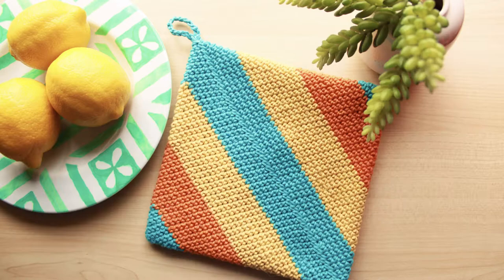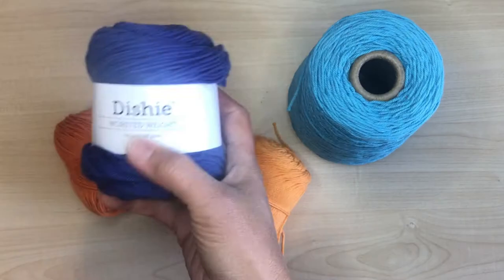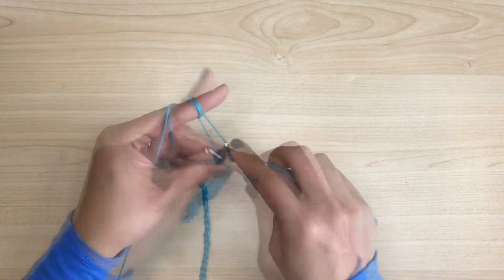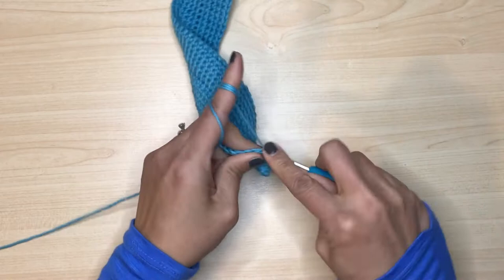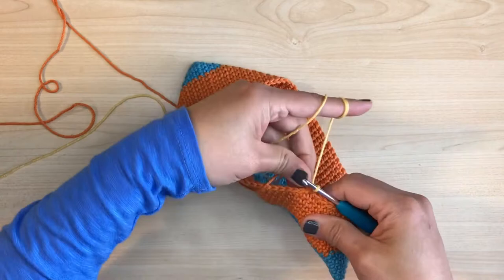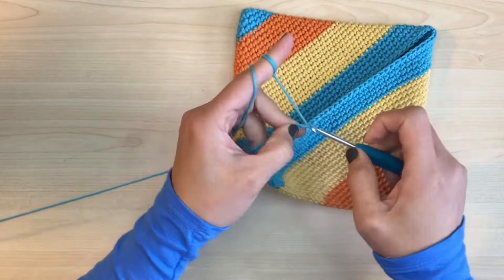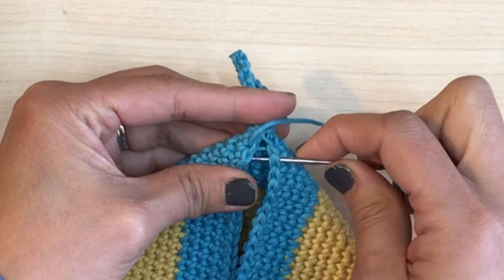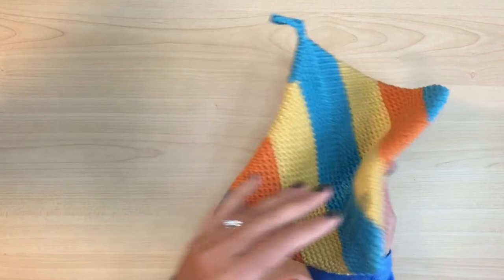Potholder Crochet Pattern for Beginners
Magic Potholder Crochet Pattern - Color Block Style
by: POPcrochet - AnnaBurtonDesigns

Using the famous Magic Potholder Crochet Pattern but taking it up a notch. We're doing it color block style with even nice stripes in different colors. Giving it a modern look. In this video, I will show you how the basic Magic Potholder Pattern, how to create that nice even stripes and how to hide the yarn color switch.
The only techniques you need to know is how to do single crochet and how to switch yarn colors. That's it!

Materials needed:
- 3 yarn colors - 100% cotton
- 4.0 mm crochet hook
- darning needle

Do not hesitate to ask me questions or if you need any help with this project. I would love to help you.